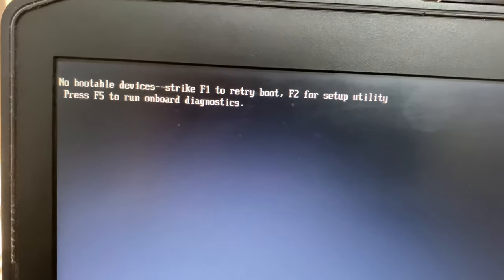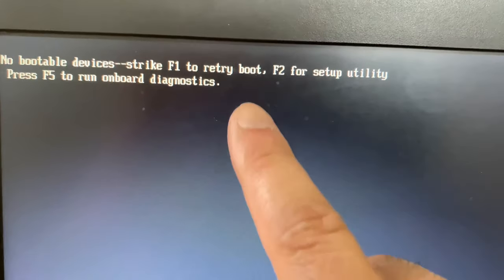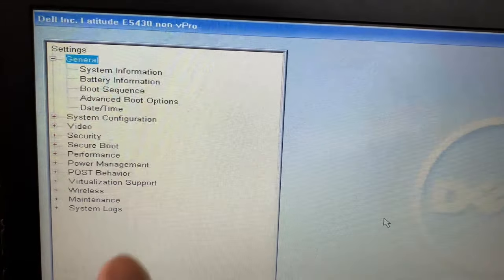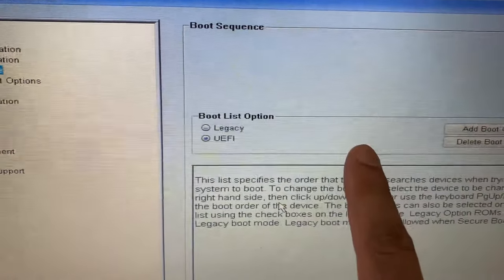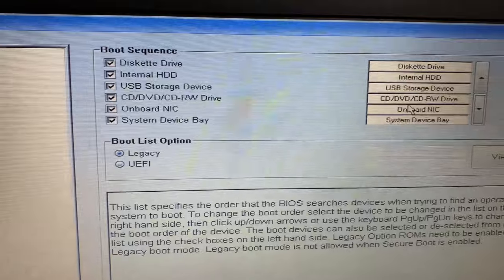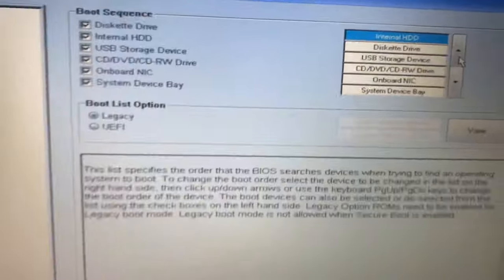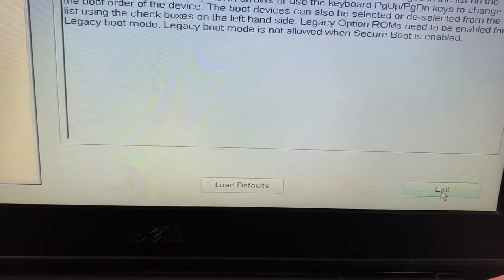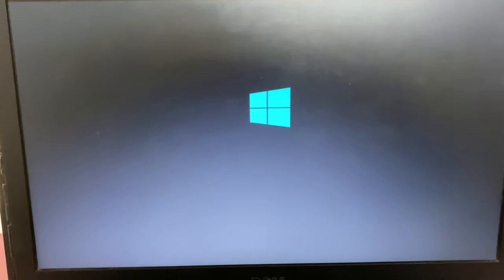No bootable devices, strike f1 to retry boot, f2 for setup utility, press f5 to run onboard diagnost